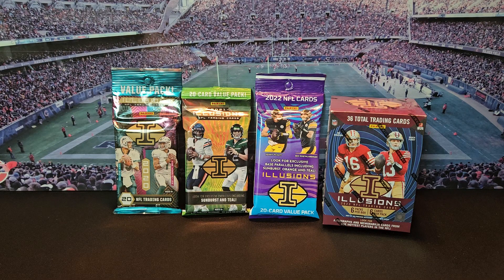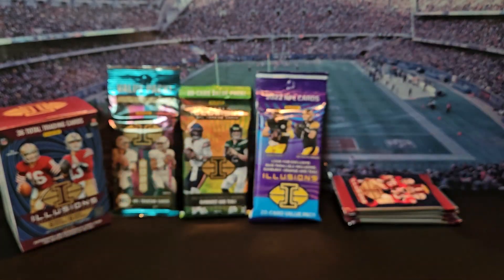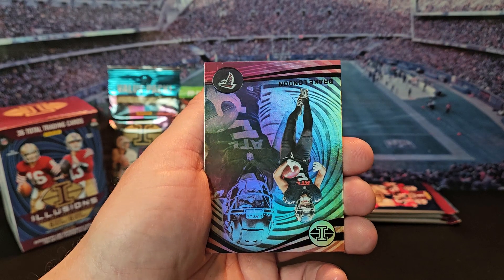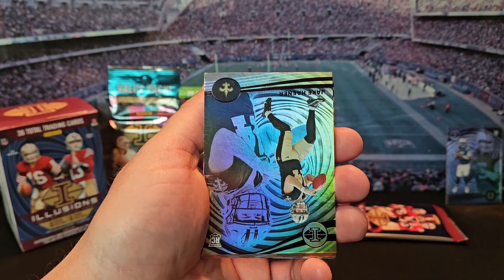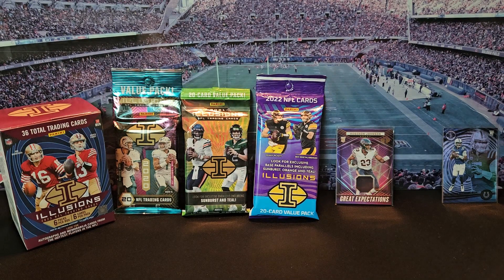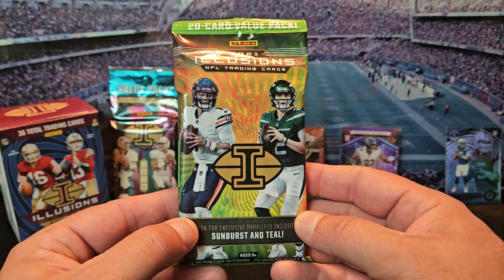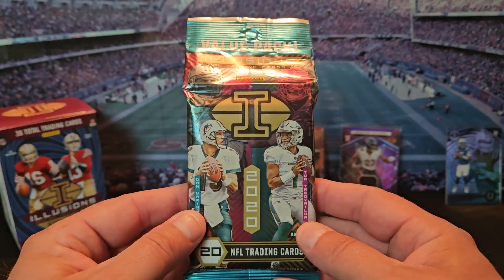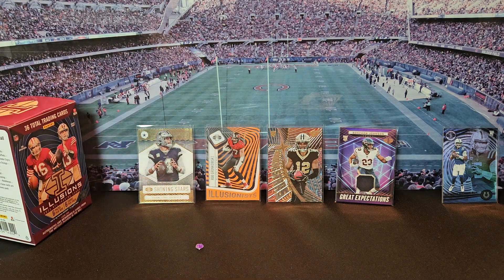LAST 4 YEARS OF ILLUSIONS FOOTBALL - 2020 - 2023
CHECK OUT SOME OF MY CARDS FOR SALE ON MY EBAY STORE

EBAY STORE - 8 CARD LOTS

EBAY STORE #2 - SINGLES